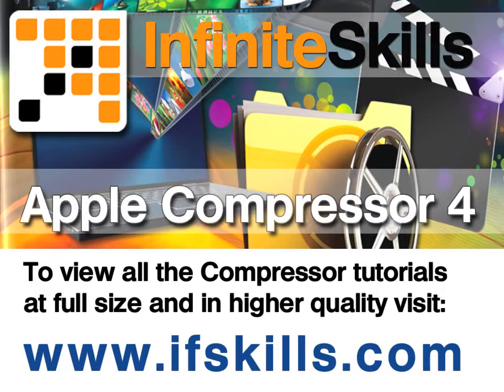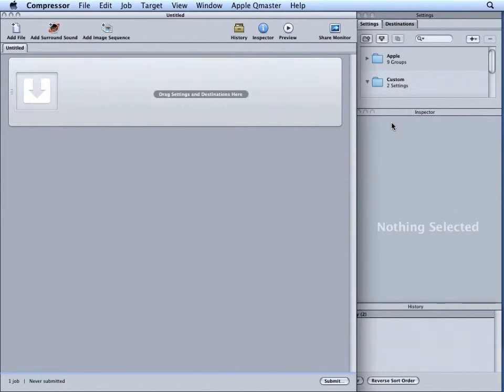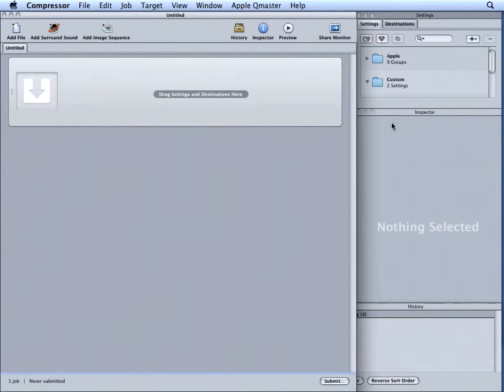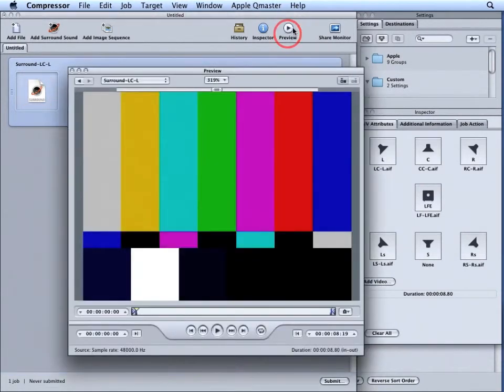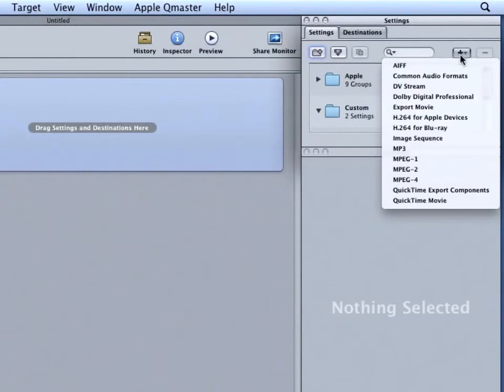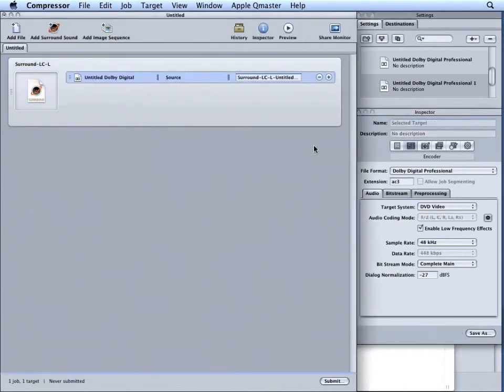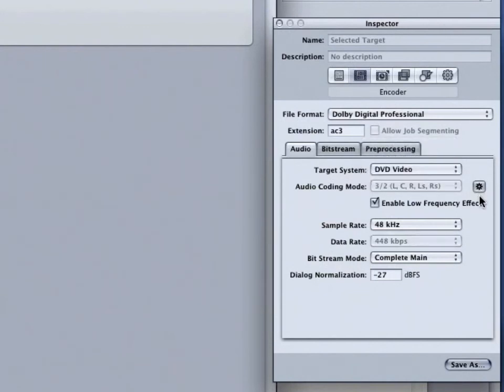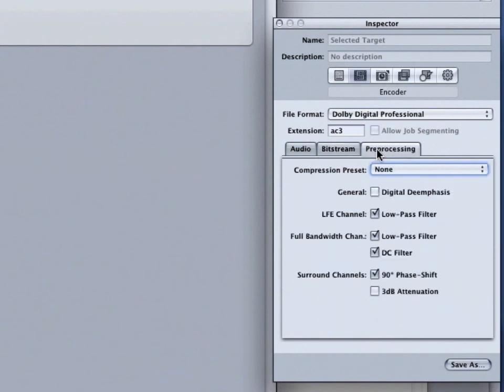InfiniteSkills Tutorial | Apple Compressor 4 Training - Creating Dolby Digital Audio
Want all of our free Compressor videos?

This short Apple Compressor training video shows how to implement dolby digital sound into your project using the program's built-in tools. It's just a short sample from the complete 44 lesson course at InfiniteSkills. YouTube